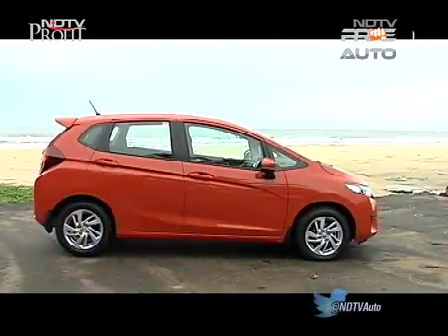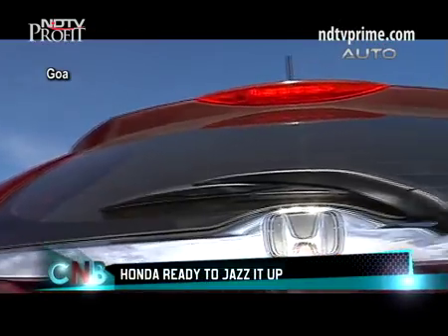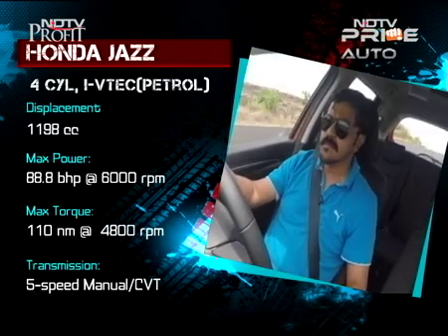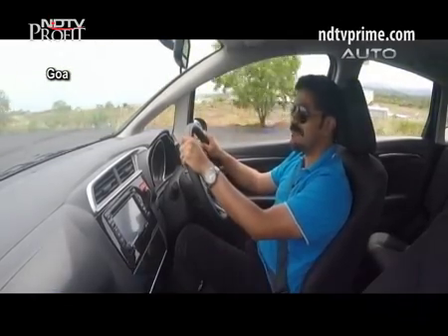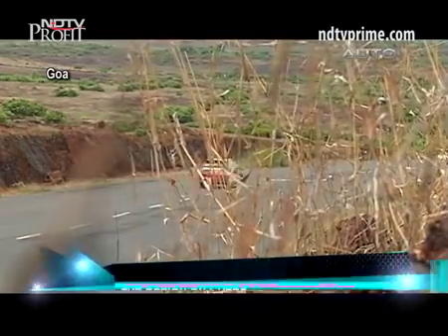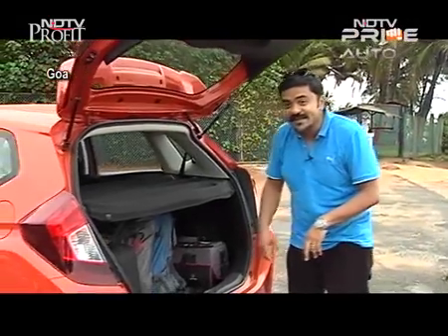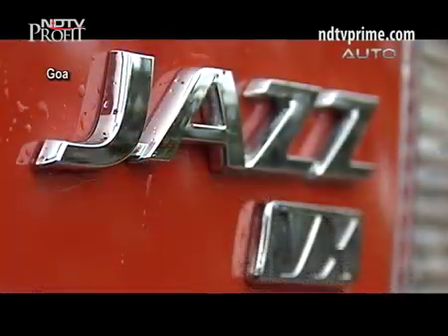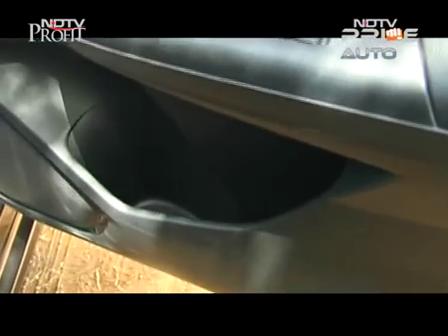Honda hits the high note with Jazz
The i20's got a credible rival in the form of the new generation Honda Jazz. 'Magic' seats in the top variant, the most amount of space and the i-DTEC diesel engine for the first time. We took it out for a drive in Goa where it was easy to forget all that, hence the reminder!